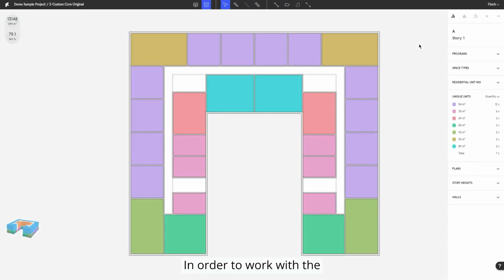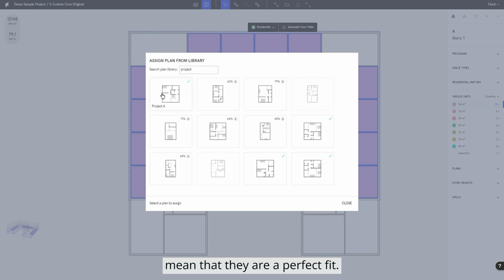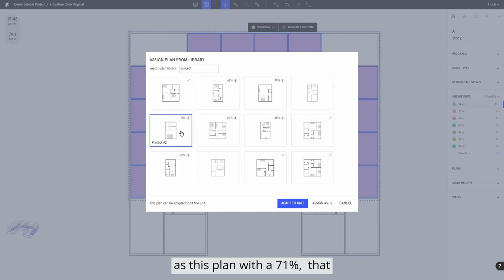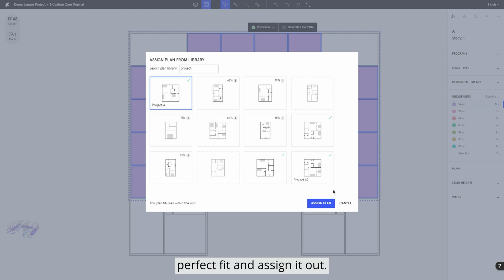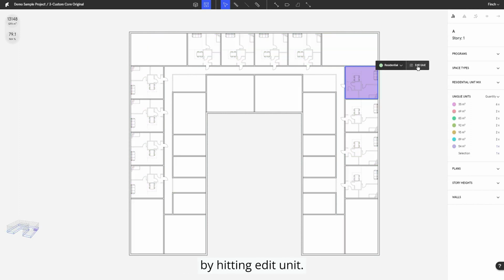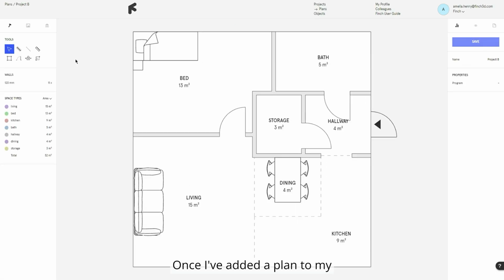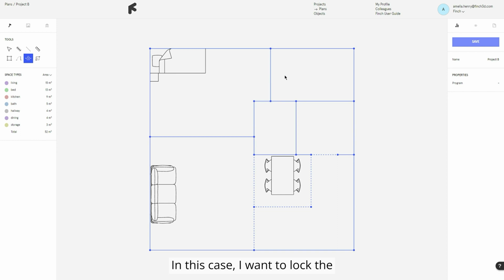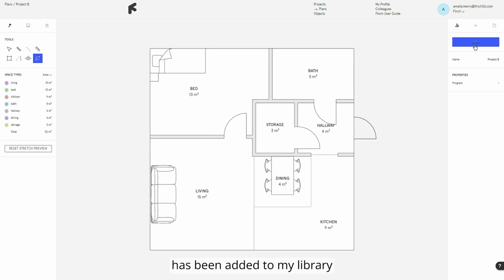Introducing Finch Adaptive Plans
The Adaptive Plan takes your design and makes it fit into 1000 new scenarios without losing your design intent, and making sure it adheres to your local regulations. In Finch Pro, you can now build your library of Adaptive Plans and reuse them in project after project. Never again start from a blank slate. One plan offers endless possibilities.